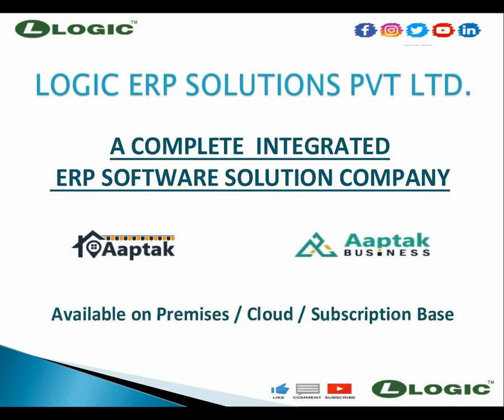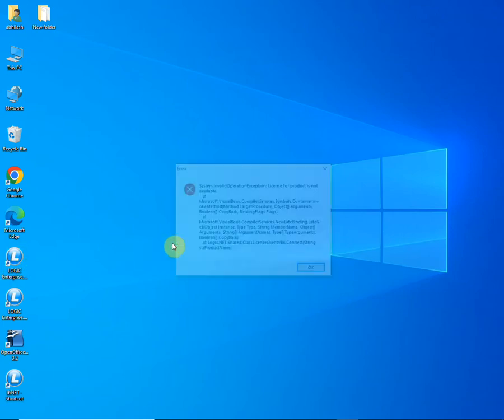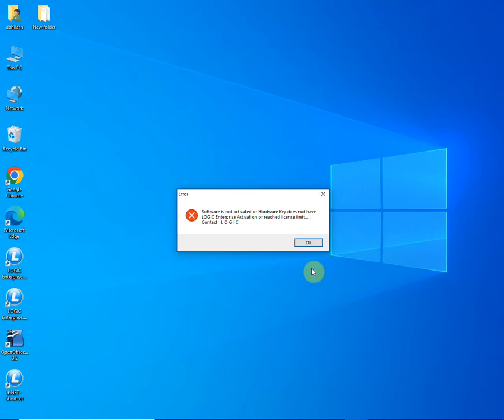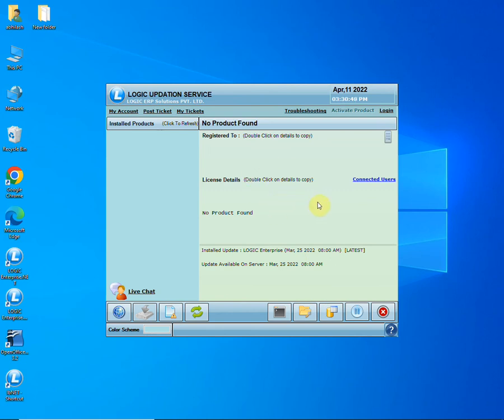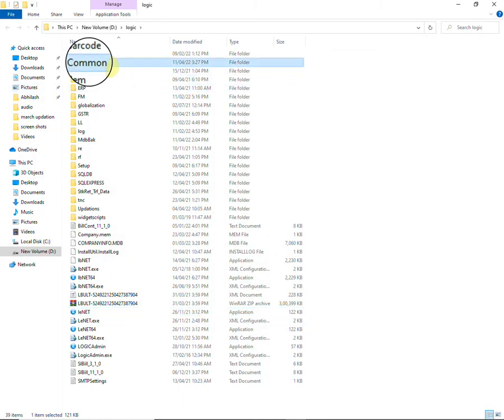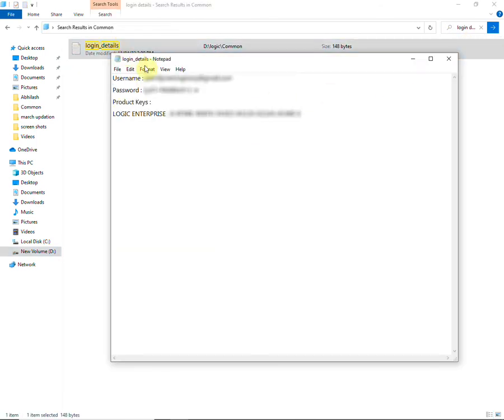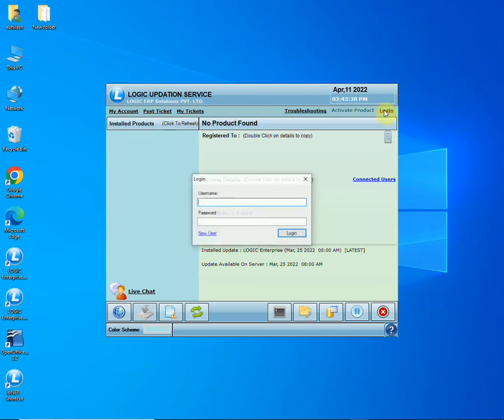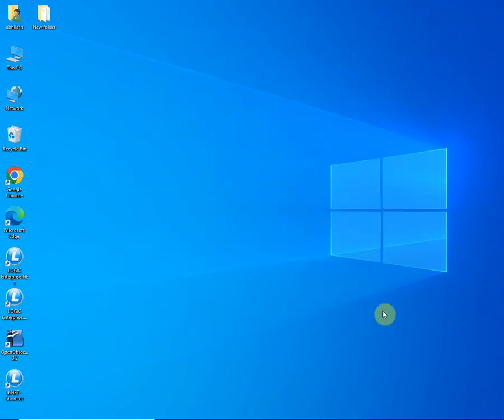License for the product is not available error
This video is going to guide you about an Activation Error that may occur while opening the Software.